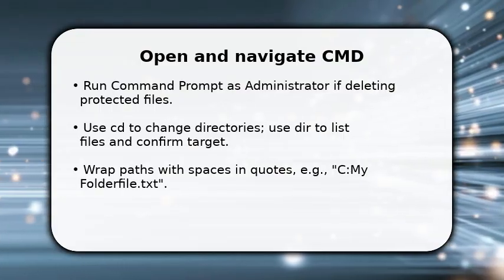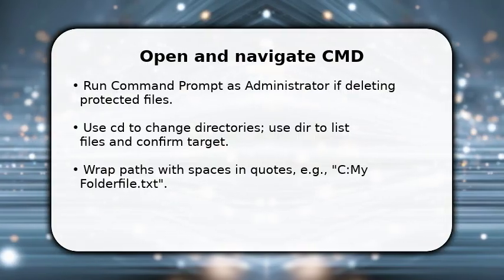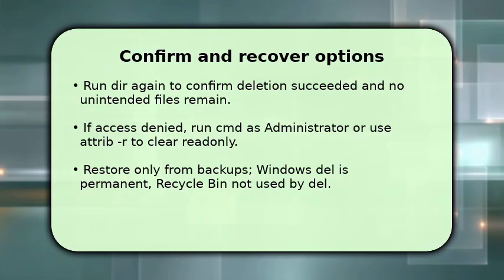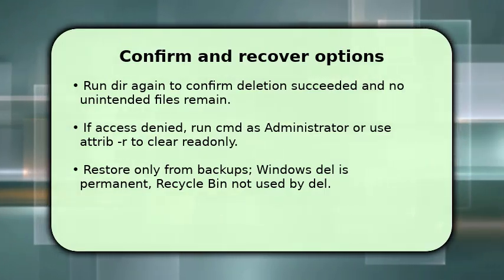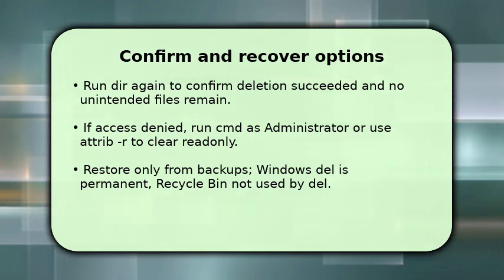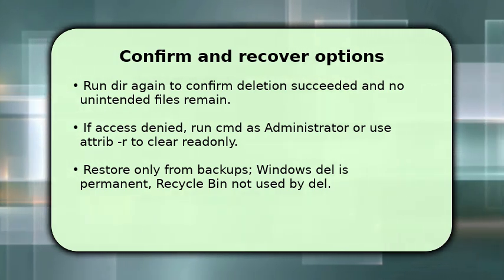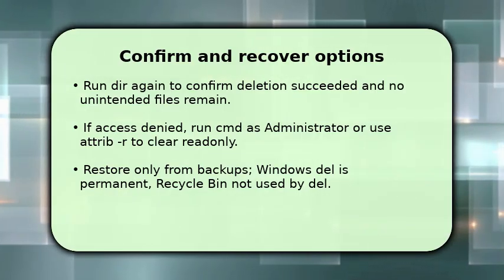How to Use Command Prompt to Delete Files (easy Method)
How to Use Command Prompt to Delete Files (easy Method) | 🔒 Surfshark VPN Deal — Stay private and secure. $1.99/mo + 3 Months Free ▸

Learn the straightforward steps to delete files using Command Prompt on Windows. This guide covers essential commands and shortcuts for efficient file management, perfect for both beginners and experienced users.

Command Prompt, delete files, Windows File Management, file deletion tutorial, using CMD, batch delete, quick cleanup with Command Line, how to remove files using command prompt, command line file management guide, easy way to use cmd for deleting files, deleting multiple files in Windows